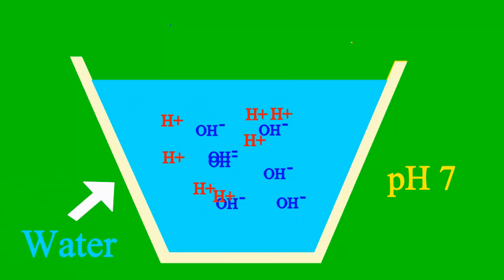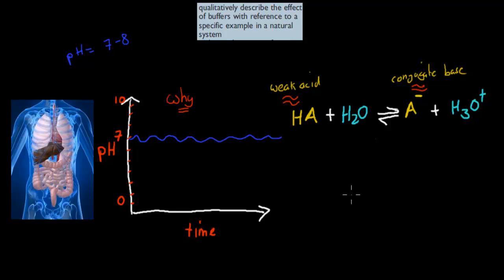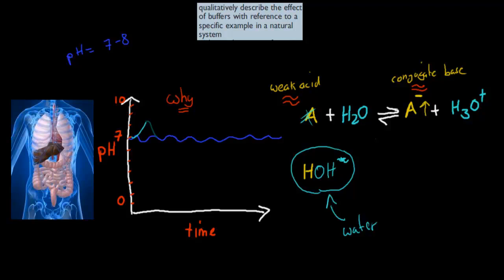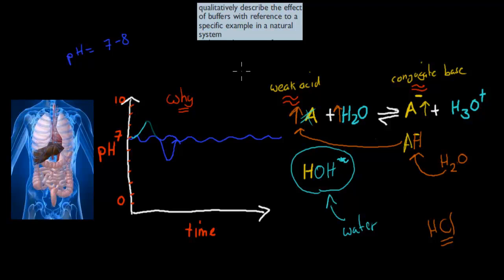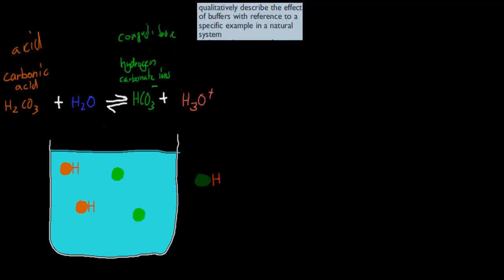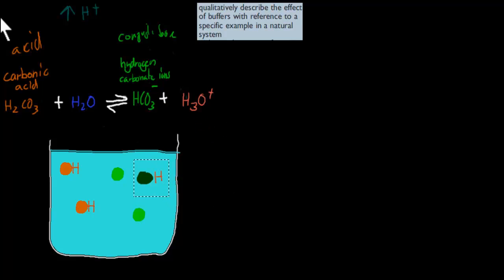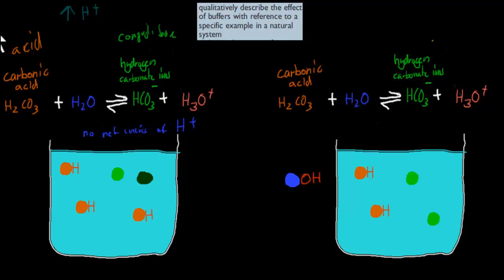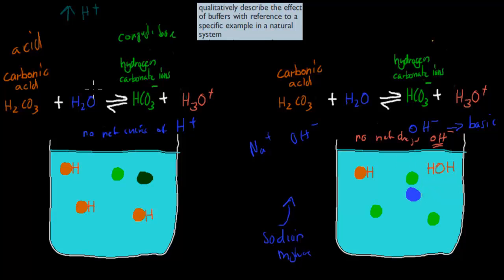8. Natural buffer systems (HSC chemistry)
Covers the HSC chemistry syllabus dot point: "qualitatively describe the effect of buffers with reference to a specific example in a natural system"